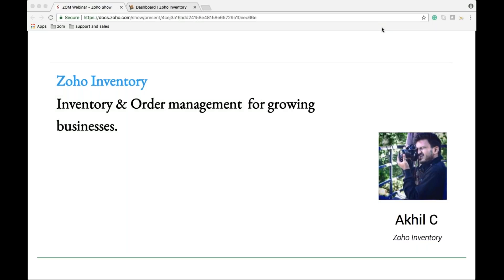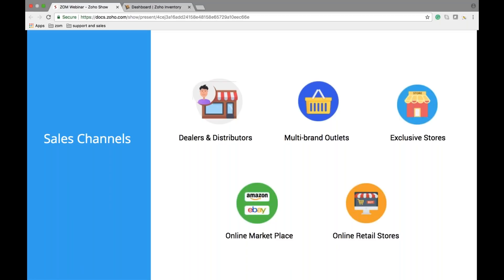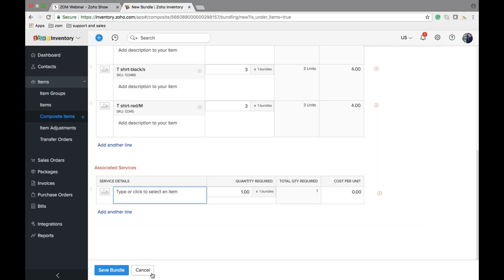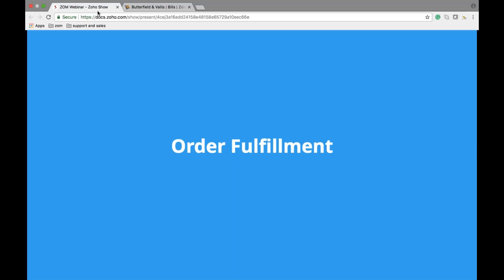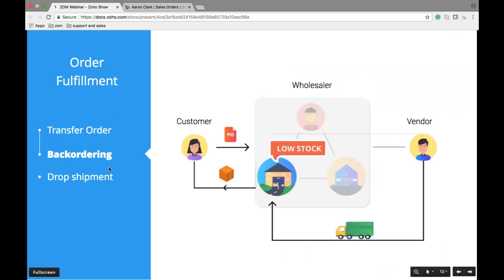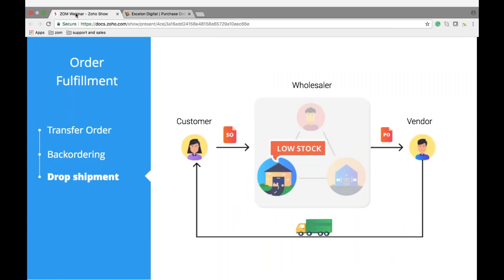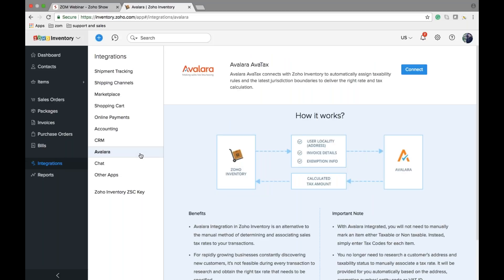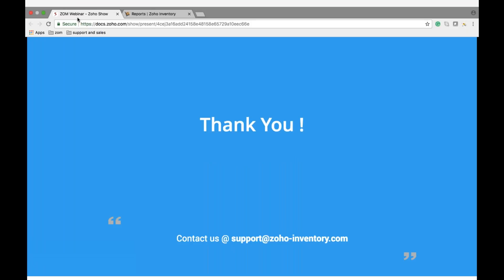Zoho Inventory - An overview (Webinar)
Get an overview of Zoho Inventory and its features. In this webinar, learn how to create items and contacts, invoices, bills, enable serial number tracking and fulfill orders with Zoho Inventory.